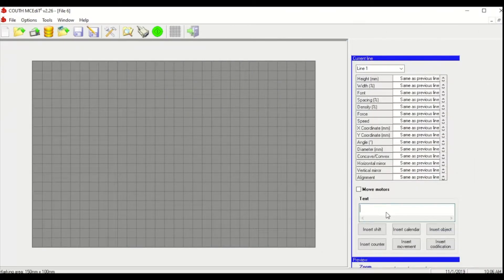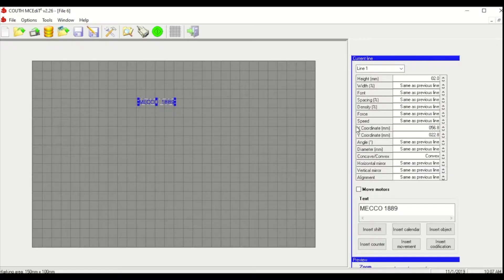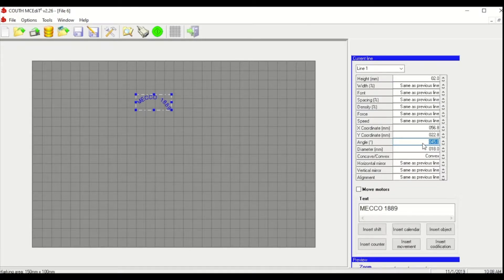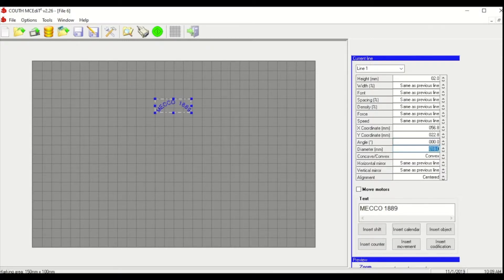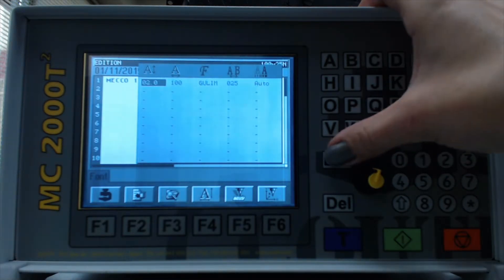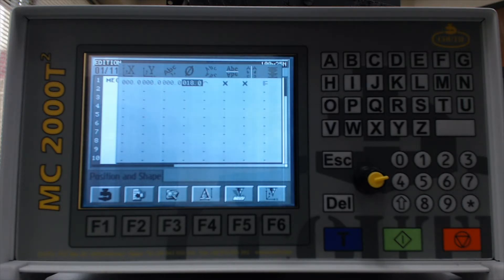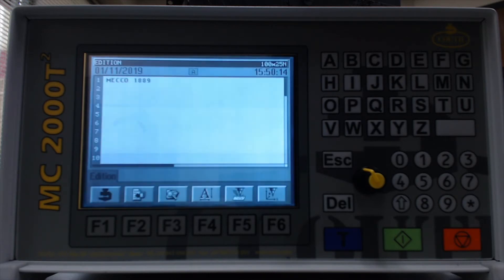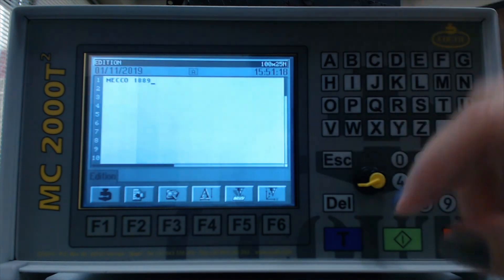How to Setup Arc Marking - Pin Marking Software & Controller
Are you trying to use your pin marking equipment to mark an arc on your parts?

Watch this video to learn how to setup a mark in an arc formation using MCEdit software and the T2 Controller from COUTH.